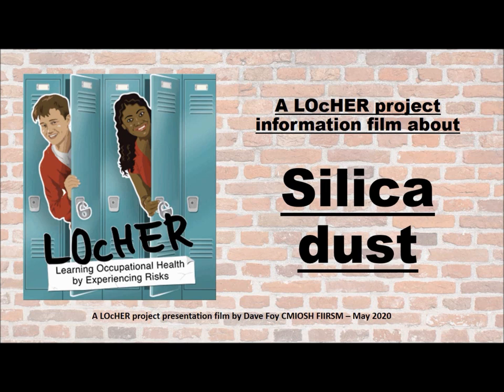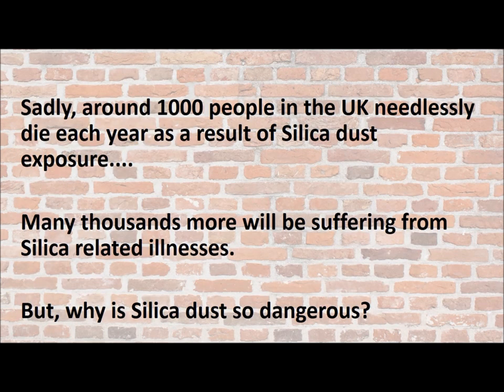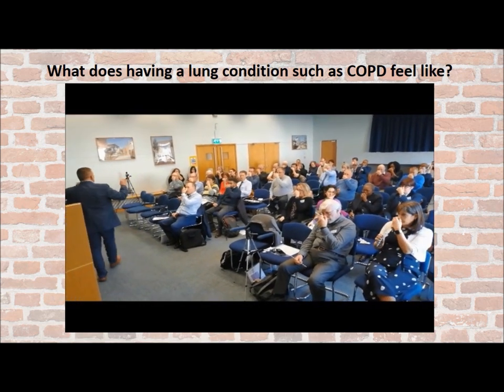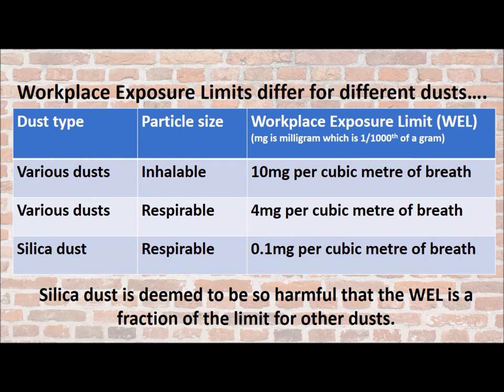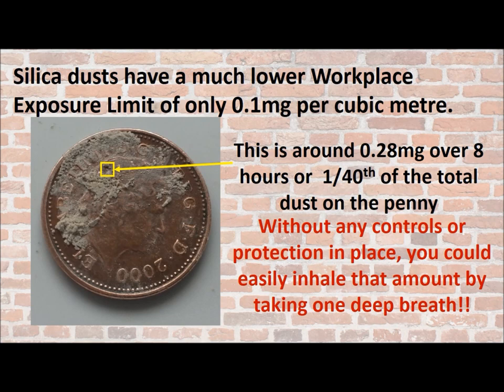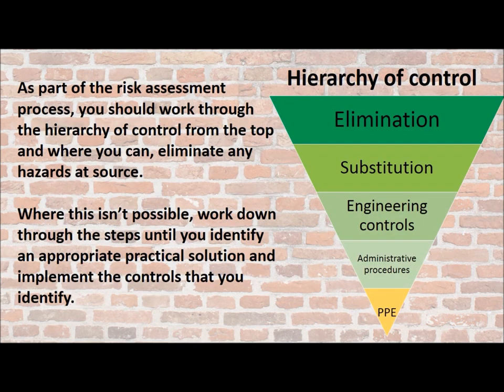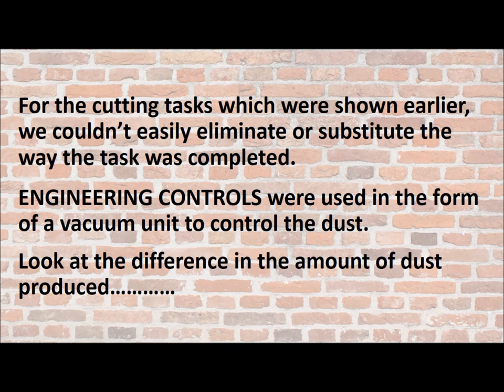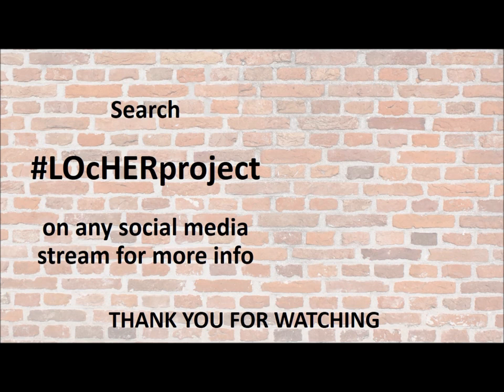Silica dust - a locherproject information film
bringing together resources from several sources, this locherproject film explains what is silica dust and why it is so dangerous. Covering dust levels, risk assessments, control measures and even a demonstration of the battle that sufferers of COPD face every day, this 12 minute long film is a basic guide filled with useful information, tips and advice